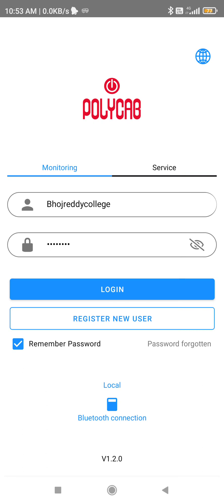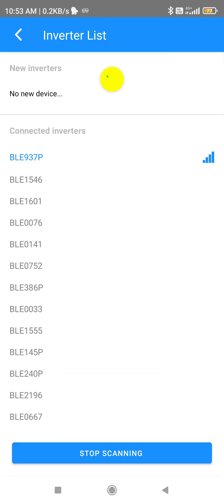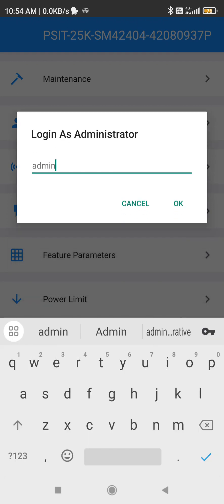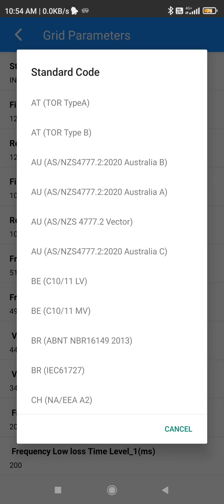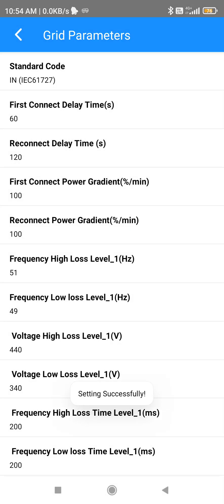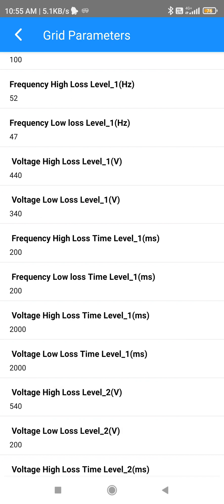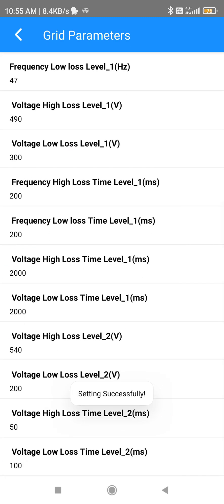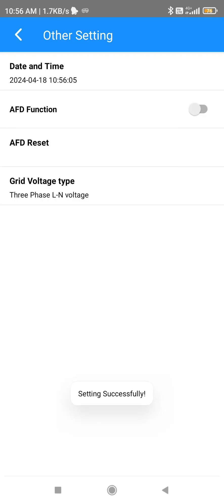how to change grid side parameters for Polycab 5G series India make SM models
for Polycab SM model inverters while installing new inverters installers should have to change grid side parameters to avoid fluctuating towards grid side.